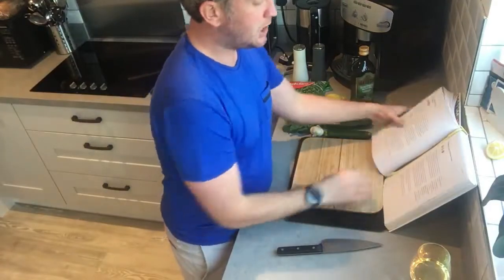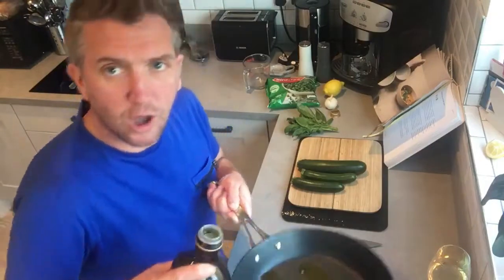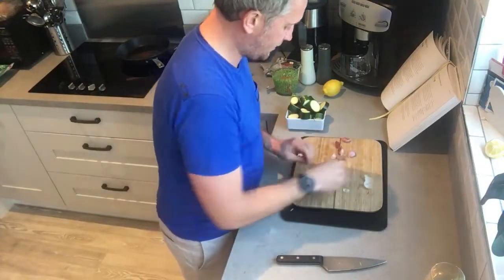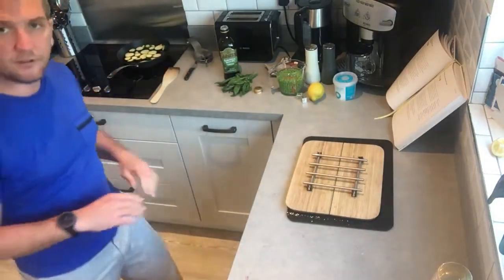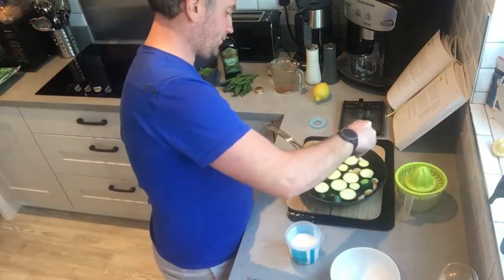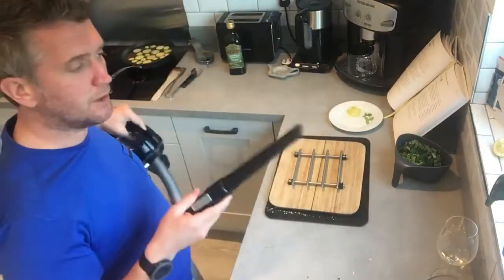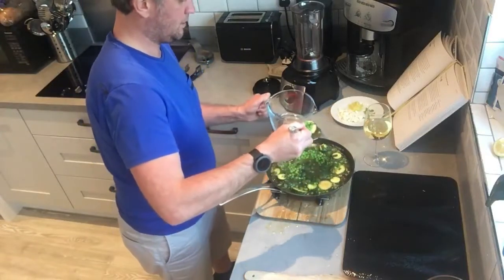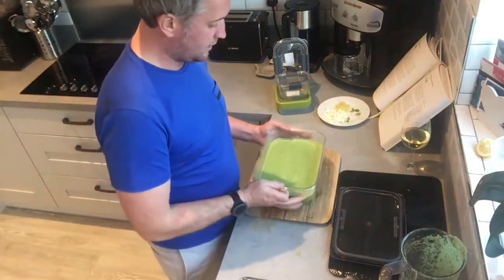Courgette, Pea & Basil Soup | Ottolenghi Simple Cook Book Vegetarian Recipe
Really simple vegan/ vegetarian soup to inspire healthy living, in a time to build your immune system up.

Ottolenghi says, "The way to keep a green soup green is not to overcook it. Once you’ve added the peas and basil to this, take it off the heat and blitz it straight away."
Ottolenghi Simple Book Recipe.

Serves 4 (Time: 20-30 mins):
50ml Olive Oil (drizzle on serving)
3-4 Courgettes (Sliced)
500ml vegetable stock (fresh/ pre-made/ dry)
40g Parmesan Cheese (finely grated)
1 head Garlic Cloved/ whole
250g Peas (frozen or fresh)
30g Basil (preferrably fresh or dried)
100g Feta - to serve (optional - without makes this a vegan dish)
1 Lemon (1 tbsp grated Zest - to serve)
Sea Salt (pinch) & Pepper

Heat the oil in a large saucepan on a medium-high flame, then fry the garlic cloves for two to three minutes, stirring often, until caramelized. Add the zucchini, two teaspoons of salt and plenty of pepper, and fry for three minutes, stirring, until starting to brown.
Pour in the stock and cold water, bring to a boil and cook on a high heat for seven to ten minutes, until the zucchini is soft but still bright green. Add the peas, stir through for a minute, then add the basil, turn off the heat and blitz smooth with a stick blender (or in a blender).
To serve, spoon into bowls and top with the feta and lemon zest. Finish with a good grind of black pepper and a final drizzle of oil.

Wine Matching: Catarratto (dry white)
Purchased from Virgin Wine

Appliances all Which? Best buys...
JJ Scroll Garlic Peeler
JJ Grater
JJ Colander
Sistema Food Storage Container
Ikea Tea Pot